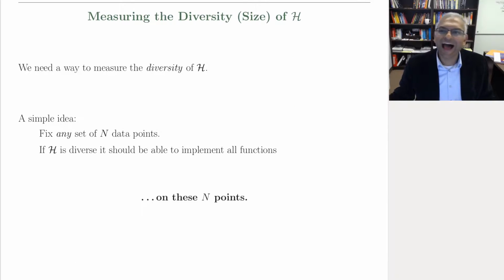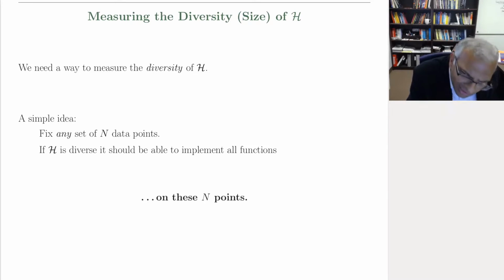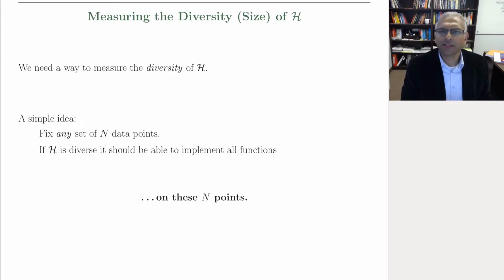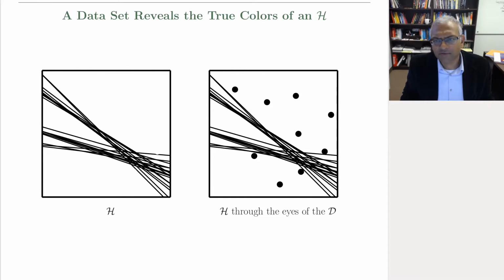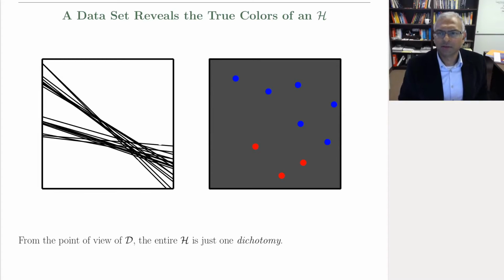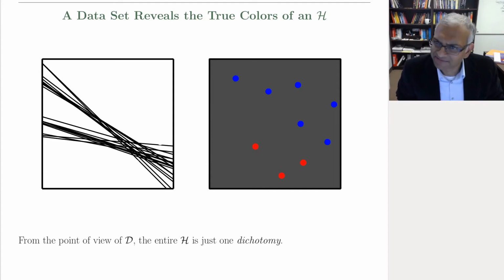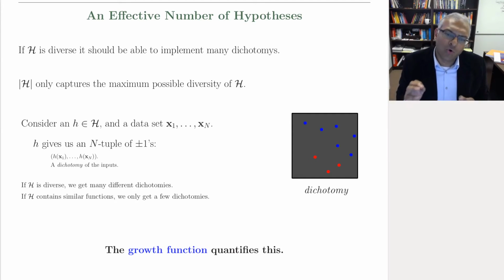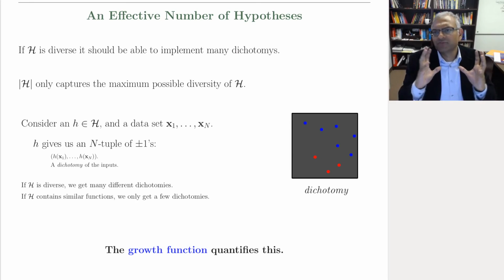05-b LFD: Model complexity through the lens of a data set.